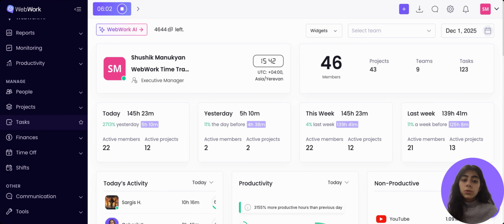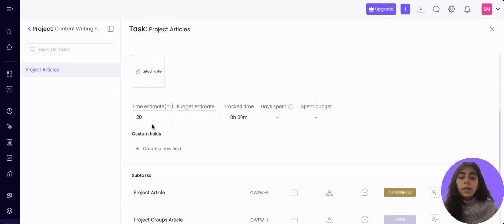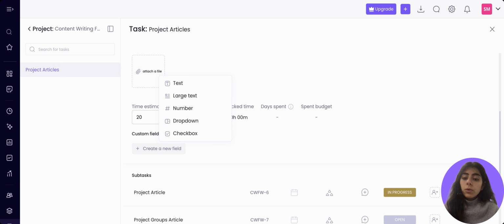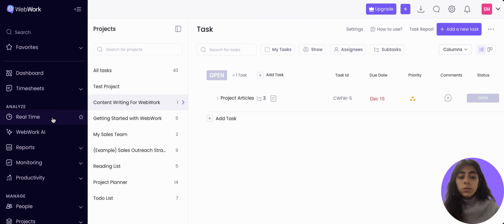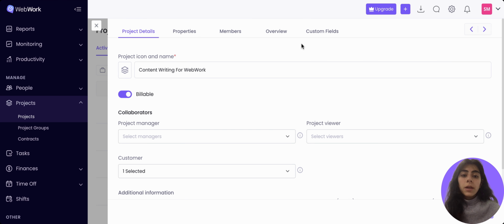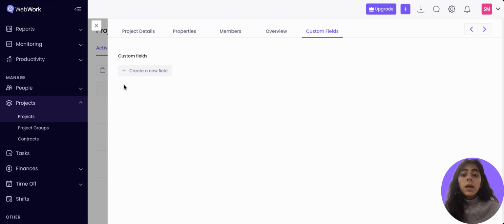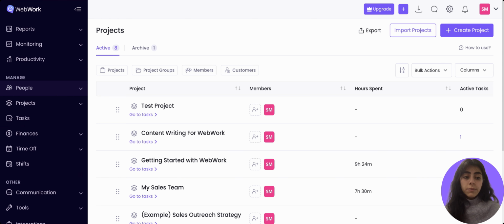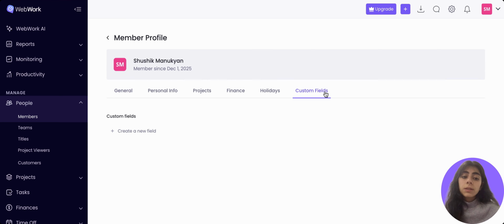How to Add Custom Fields to Your Members, Tasks or Projects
In this tutorial you will learn how you can create new fields for existing members, projects or tasks and filling in the necessary information setting up their parameters.

Timestamps
0:00 Intro
0:18 Adding Custom Fields to Tasks
0:43 Adding Custom Fields to Projects
1:08 Adding Custom Fields for Members